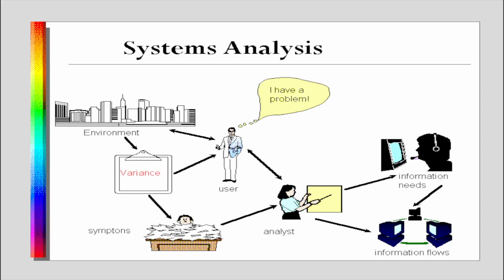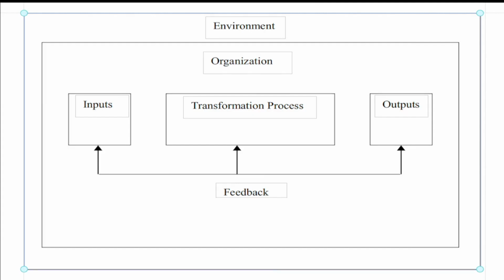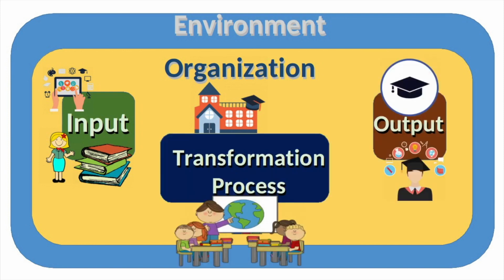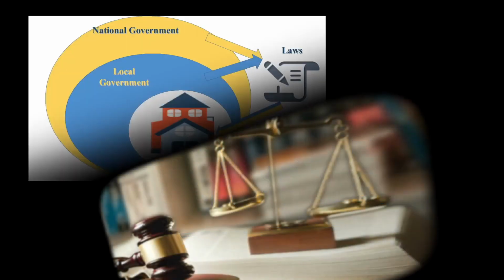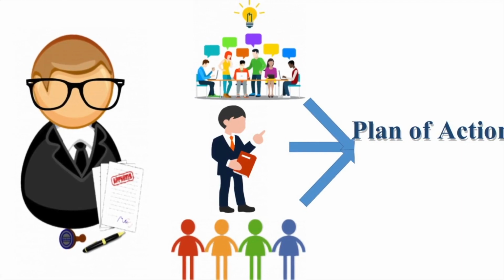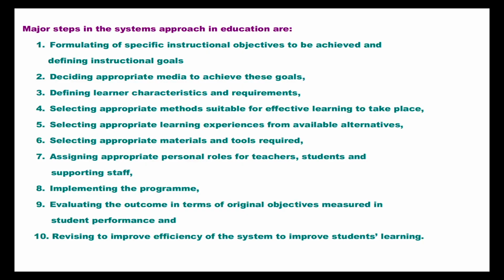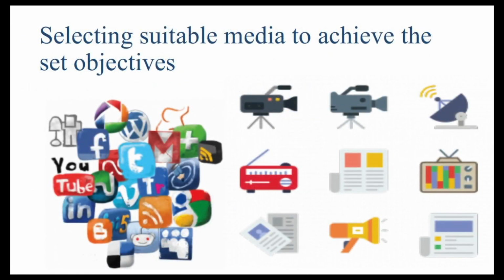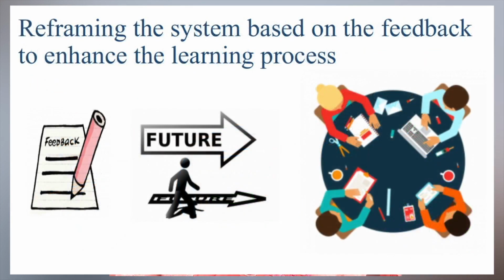W6 26 Systems analysis in e assessment Part II